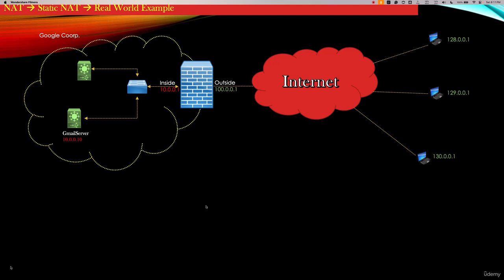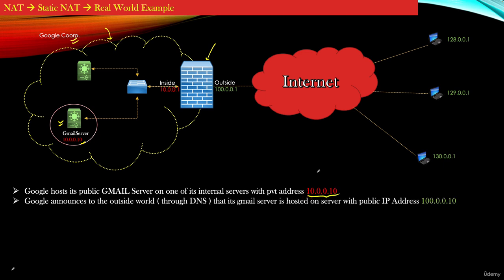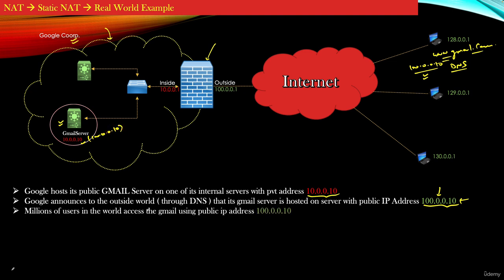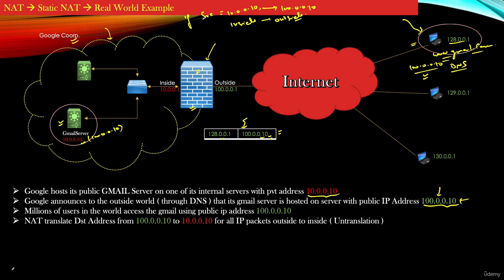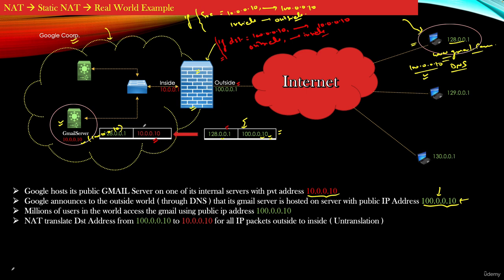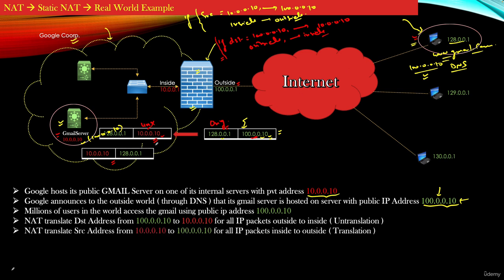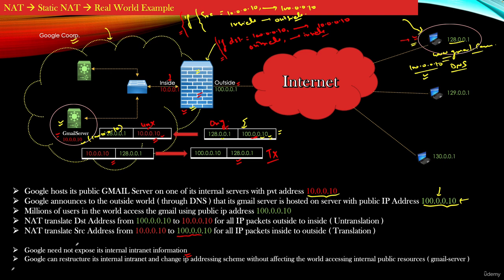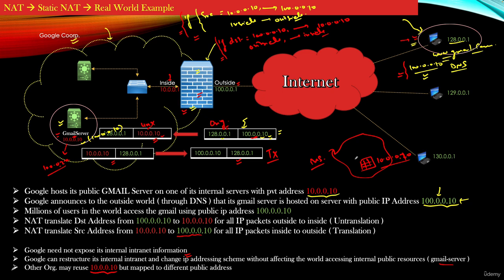2.8 Static NAT Real World Example